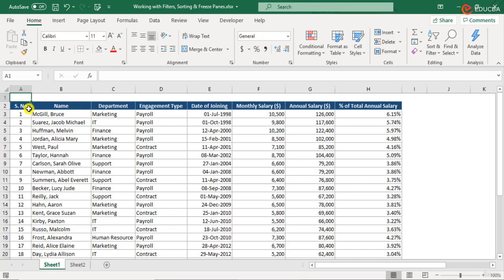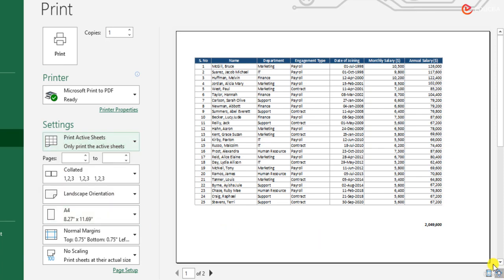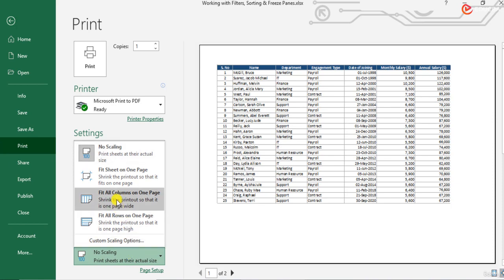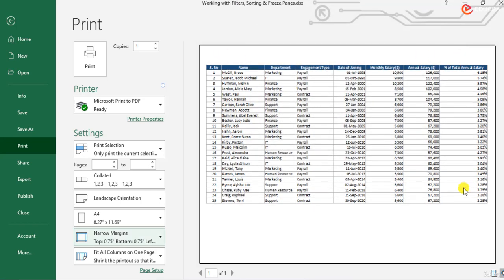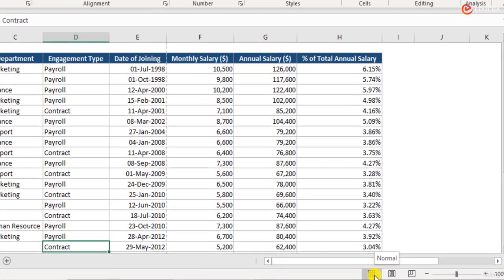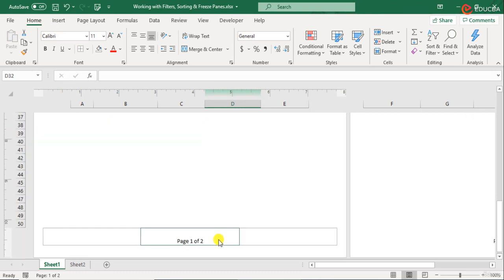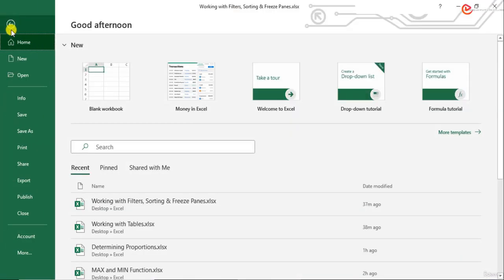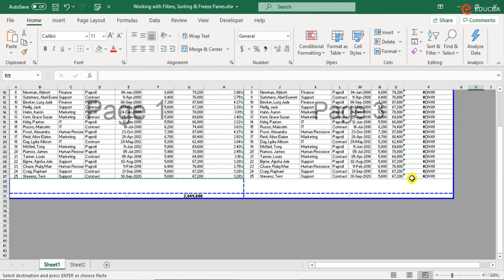Printing and Layouts in Excel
Welcome to our comprehensive guide on Printing and Layouts in Excel! 🖨️

Printing and formatting your Excel worksheets is a crucial aspect of presenting your data effectively. In this video, we'll take you through everything you need to know to make your Excel spreadsheets look polished and professional when it's time to print or share them.

🔍 Here's what we'll cover:

1. Page Setup: Learn how to adjust page margins, orientation, and size to fit your content perfectly on a printed page. We'll also explore header and footer options for adding page numbers, titles, and more.

2. Print Area: Discover how to define specific areas of your spreadsheet for printing. This allows you to select and print only the relevant data, saving paper and ensuring a clean presentation.

3. Scaling Options: Explore scaling options to control how your content fits on a page. We'll show you how to adjust the scale to make large worksheets more readable without sacrificing data clarity.

4. Print Titles and Gridlines: Learn how to include column and row titles on each page, as well as how to control the visibility of gridlines for a clean and professional look.

5. Page Breaks: Master the art of inserting and managing page breaks to control where your content breaks onto the next page, ensuring your printed documents are well-organized.

By the end of this tutorial, you'll have a solid understanding of Excel's printing and layout features, allowing you to create reports, presentations, and documents that impress your colleagues and clients.

Get ready to take your Excel skills to the next level! 🚀